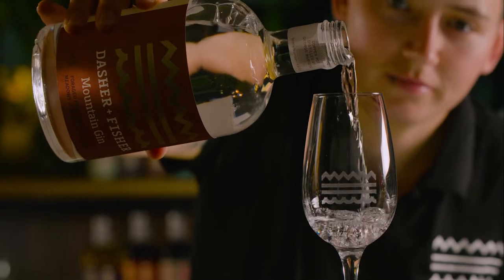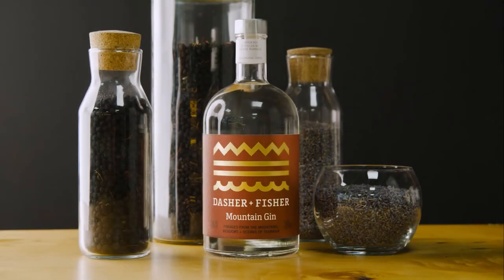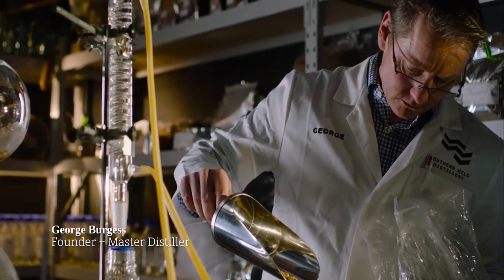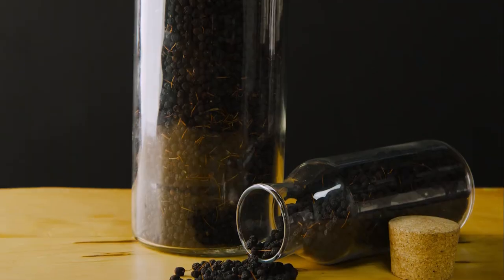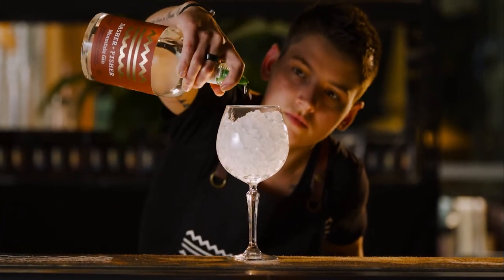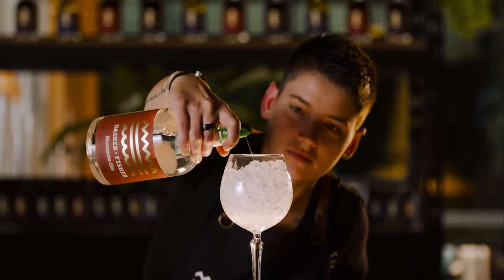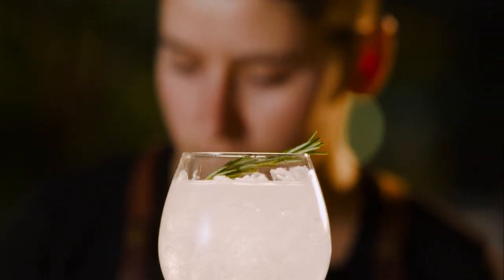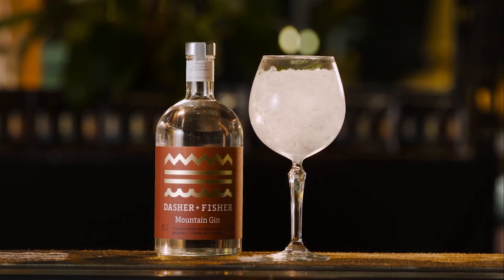Mountain Gin VirtualTasting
Dasher + Fisher Sloe Gin Virtual Tasting at Southern Wild Distillery, Tasmania Australia.